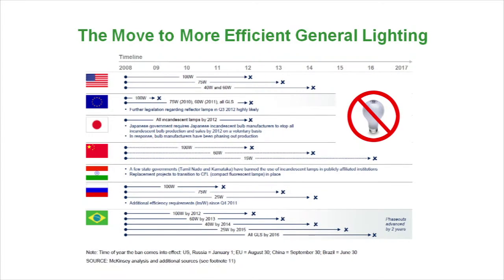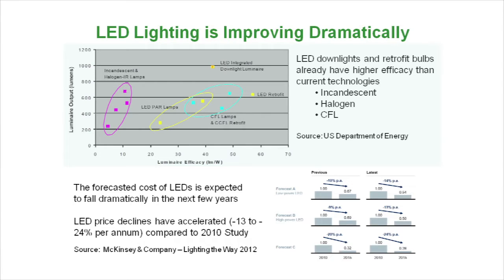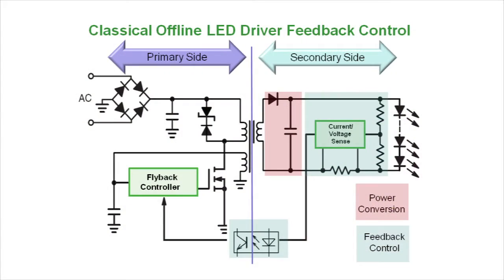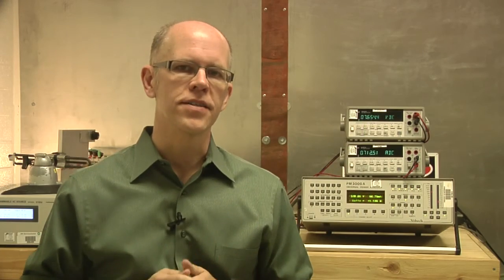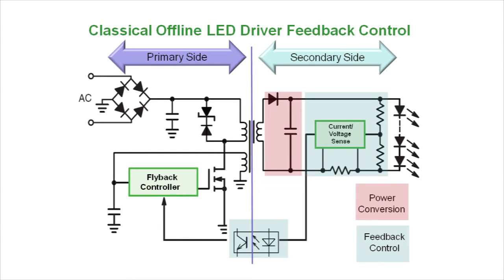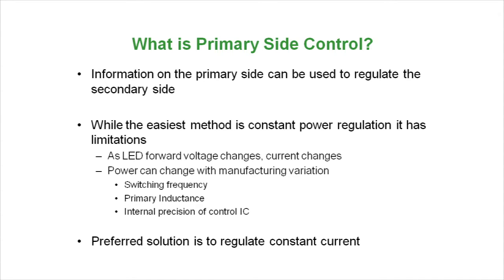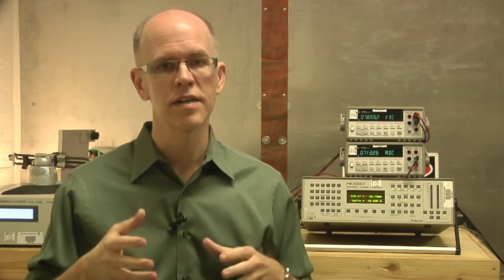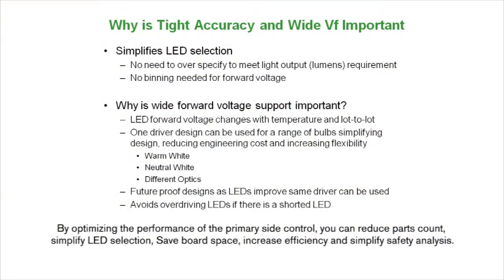Optimizing Line-Powered LED Drivers -- Precise Current Regulation Without an Optocoupler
This demonstration of the NCL30080, NCL30081, NCL30082, NCL30083 LED driver solutions - PWM current mode controllers targeting isolated flyback and non−isolated constant current topologies used in general lighting applications. The controller operates in a quasi−resonant mode to provide high efficiency.  Thanks to a novel control method, this solution eliminates the need for an optocoupler, as well as secondary side analog and discrete circuitry while maintaining tight regulation accuracy on the primary side control. This innovative solution reduces parts count, while simplifying LED selection, saving board space, increasing efficiency and easily addresses safety compliance.